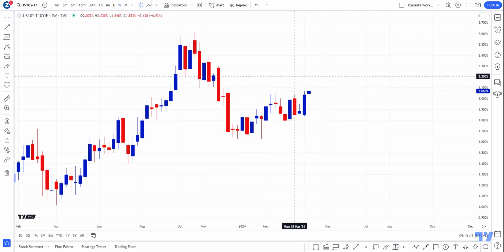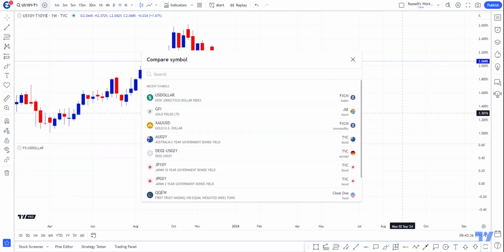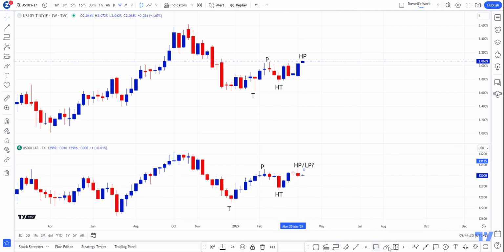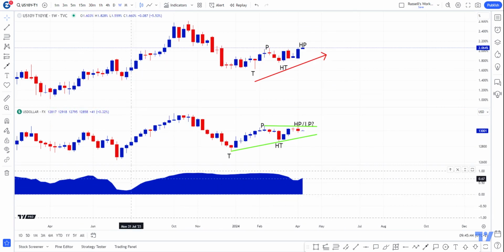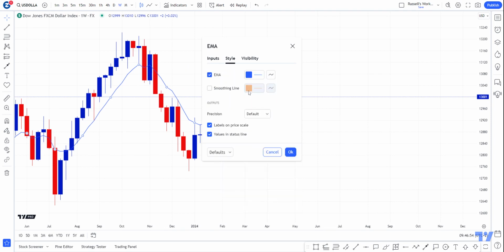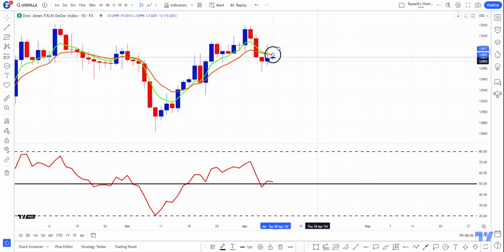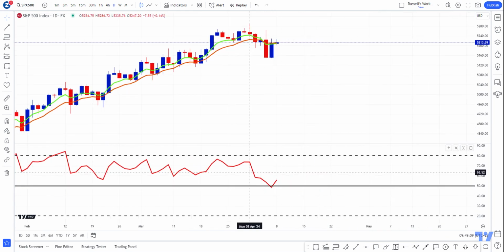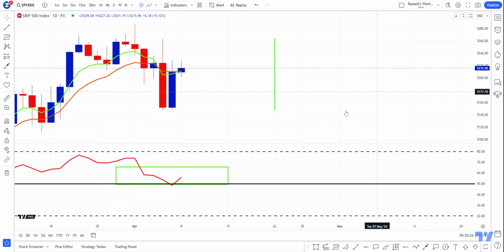Real yield in uptrend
The weekly real yield is in uptrend, which should act as support for the USDOLLAR and as a headwind for the risk markets.